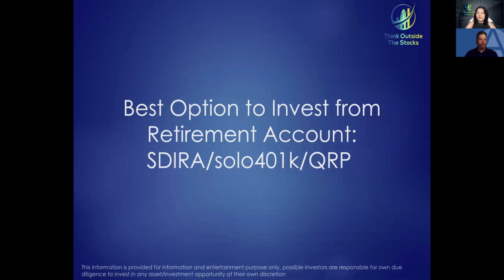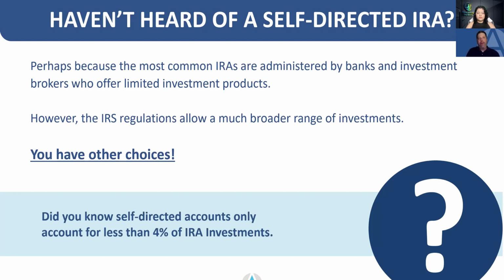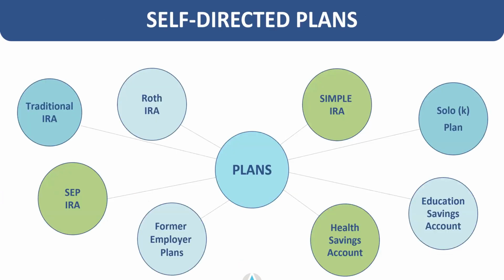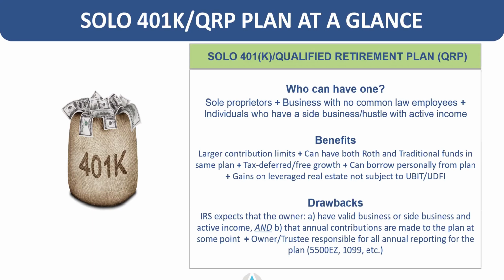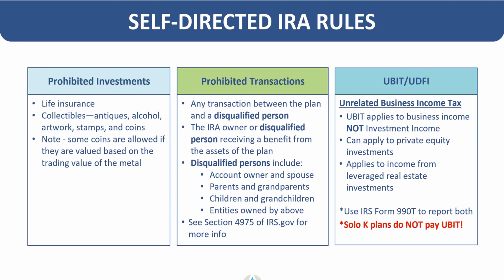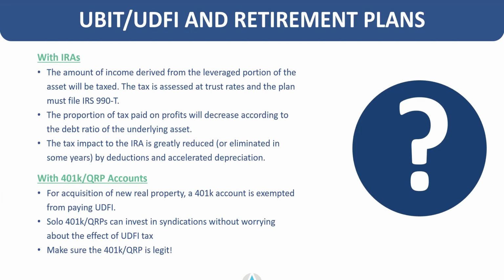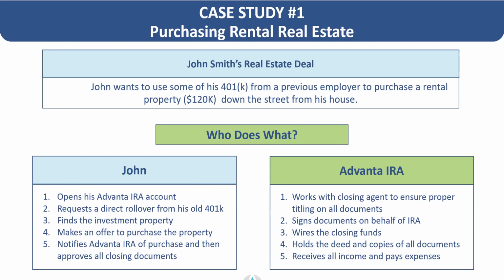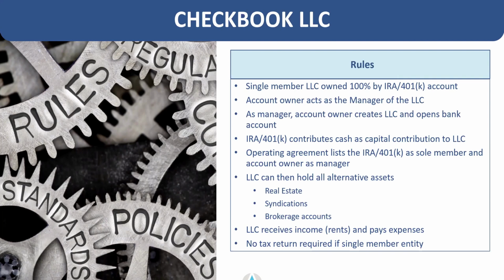Best Option to Invest from Retirement Account : SDIRA/solo401k/QRP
Real Estate: Best Way to Invest from Retirement Accounts

▶️Did you know you can invest in Real Estate from your different retirement accounts❓
▶️Did you know you could possibly be subject to Taxes even from your Retirement Account, depending on how the real estate investment is structured❓

▶️Yes! Your Retirement Account may be subject to UBIT Tax!
Join us to find out the problem as well as the solution!

▶️If you been confused about terms like IRA, SDIRA, Solo401k, eQRP, Roth IRA, check-book IRA, and looking for a cost-effective yet tax-efficient way to invest from your retirement account, Join us!!

🔰Scott Maurer from Advanta IRA talks about the best way to invest in Real Estate as well as Private Placements, Notes and Mortgages, Oil and Gas, Gold, and more using your Retirement Account. During the presentation, Scott will discuss the different ways that retirement accounts are used to invest in these alternative assets including:

➡️ Taking Personal Loans from Retirement Accounts
➡️ Self-Directed IRA
➡️ Check-book Control IRA
➡️ Solo 401K
➡️ Qualified Retirement Plans

✴️Learn from the expert and make the right choice, and implement with experts in a cost-effective way as well